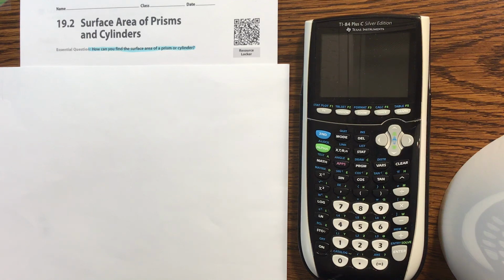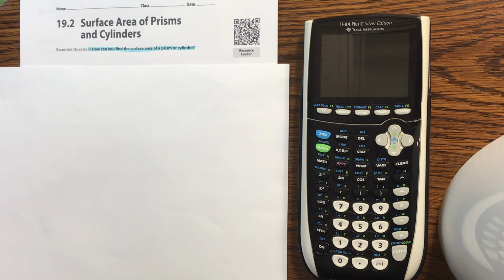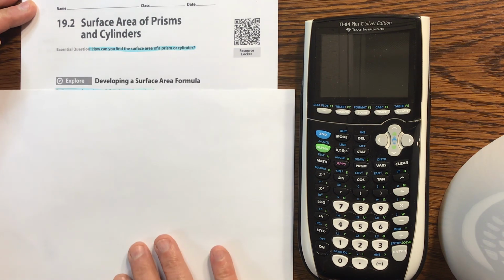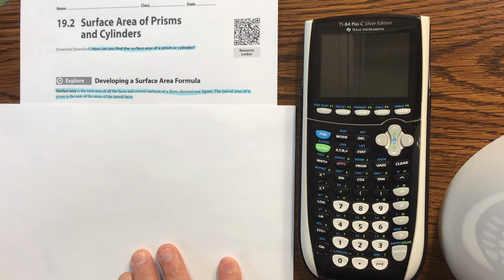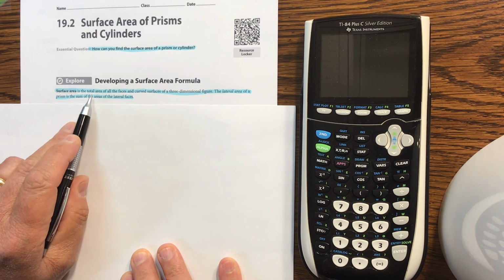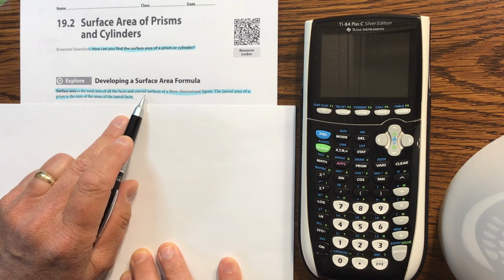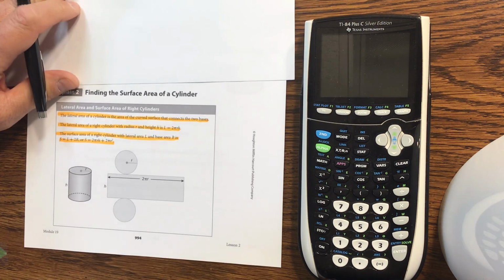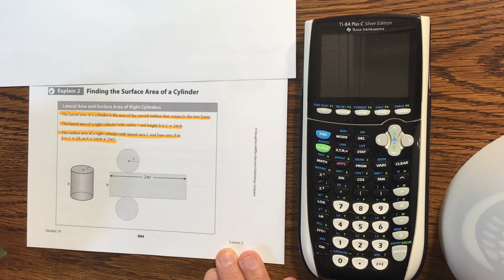G Section 19-2 Surface Area of Prisms and Cylinders